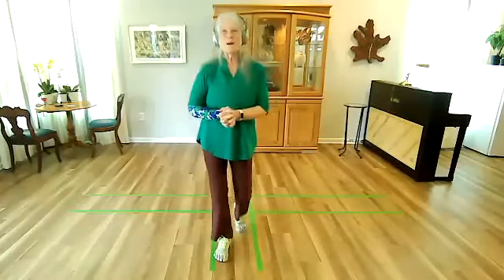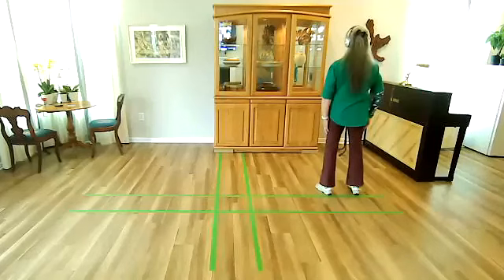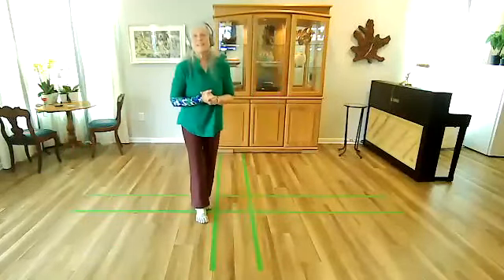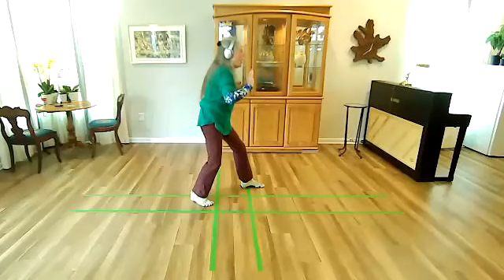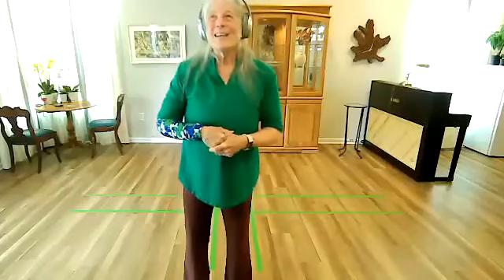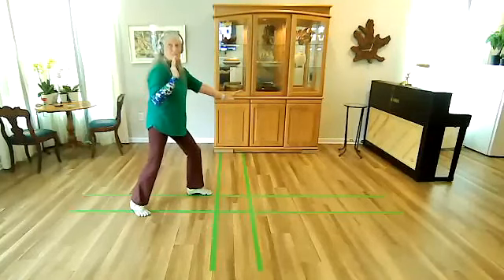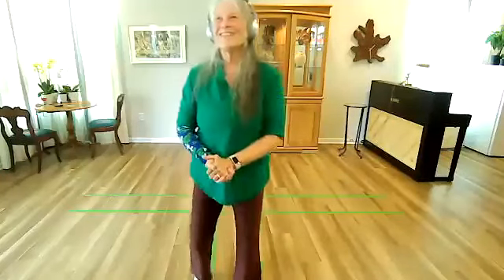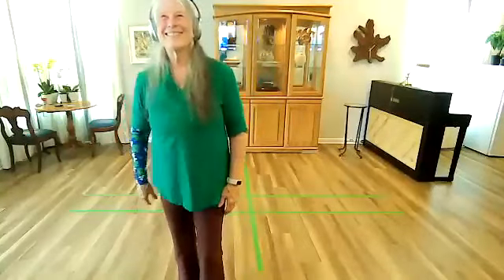7/18/23 Tues Sect 2 #2 - Embrace Tiger RETURN TO MOUNTAIN (DD Hilke)